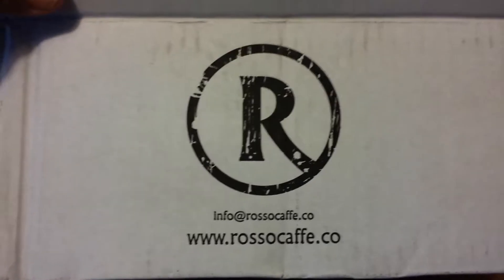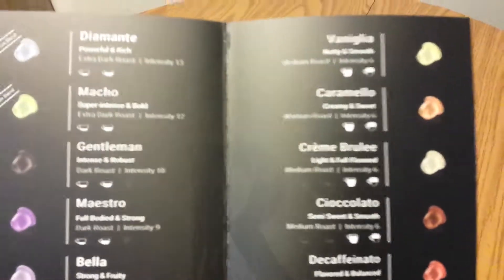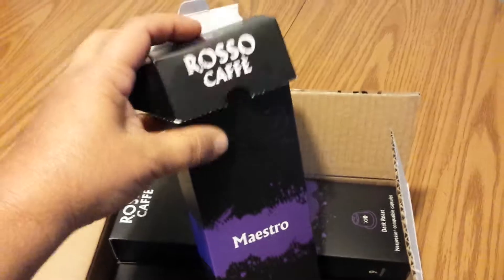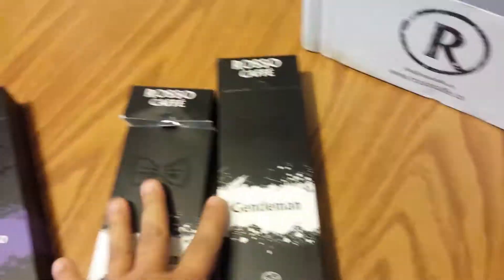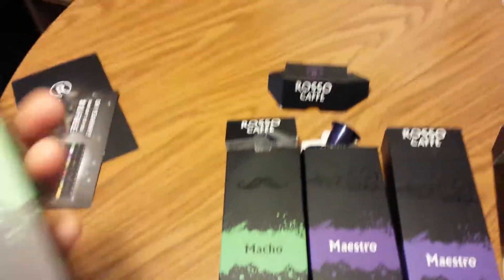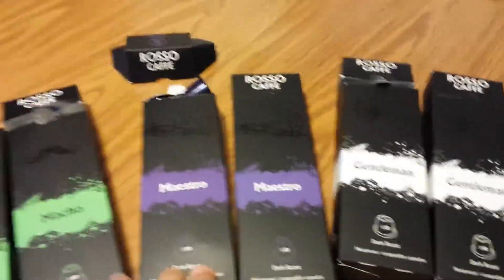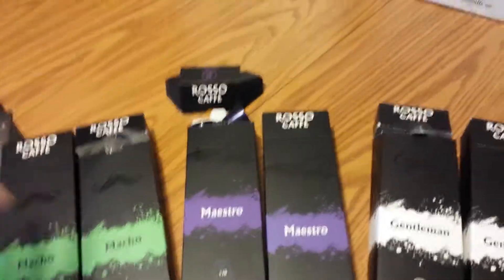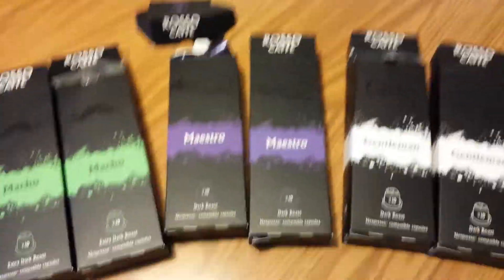August 8, 2016